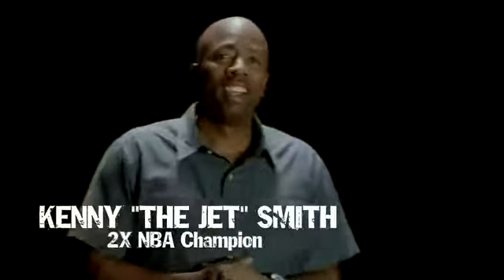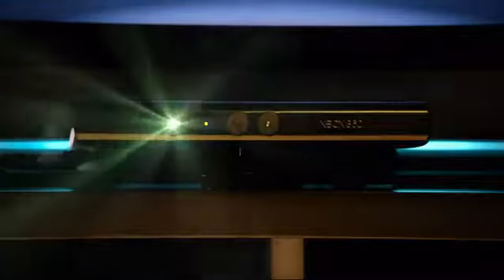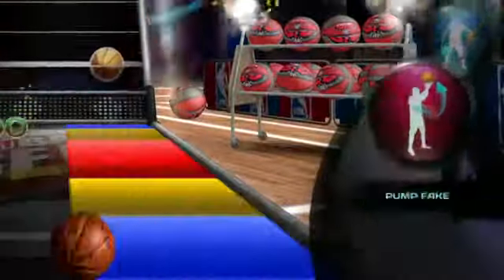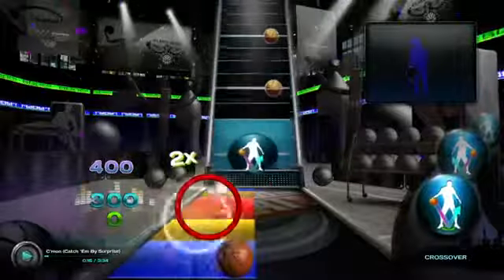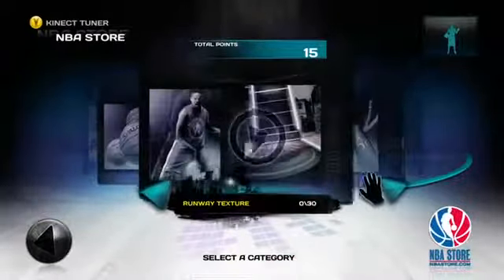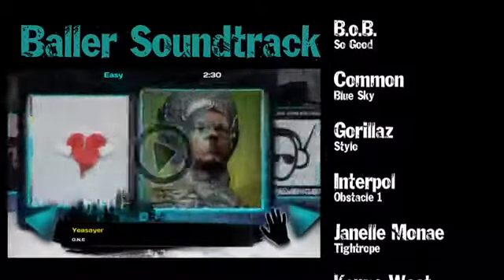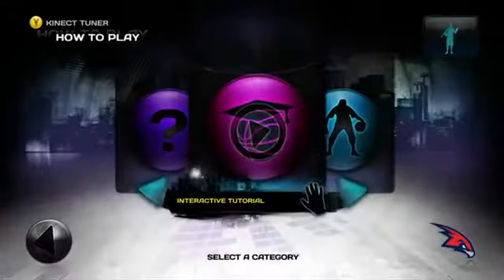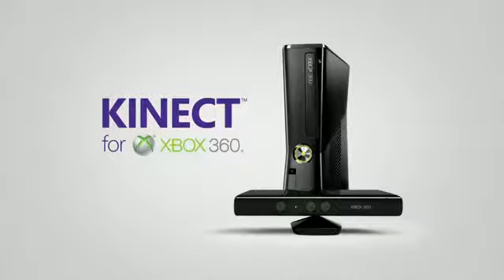NBA Baller Beats "How To Play" Trailer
Aspire to perform like a pro in NBA Baller Beats as you train alongside your favorite NBA franchise unlocking songs, difficulty levels, and over 100 posters and trading cards showcasing NBA players' greatest moves.  The music is your guide as you master ball handling skills, dribbling, and baller moves with a real basketball as Kinect technology tracks your every crossover, pump fake, behind-the-back, around-the-world and more!  Become the ultimate baller and increase your stamina in single player mode, break it down and practice different skills in Move School mode or show-off in multiplayer mode and go head-to-head against up to 8 players -- the highest score wins bragging rights.   No matter the level of your skills, players of all abilities will enjoy getting off the couch and raising their game with NBA Baller Beats.